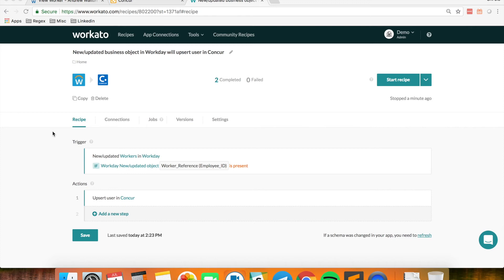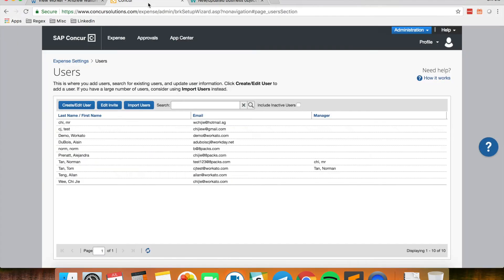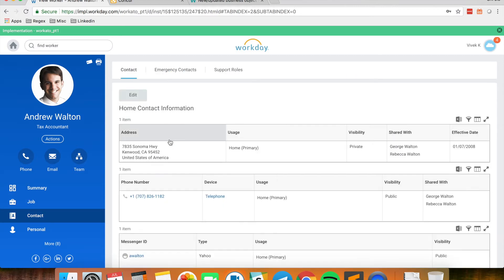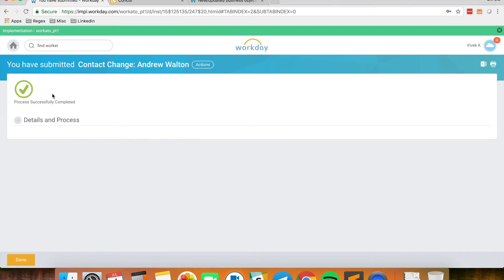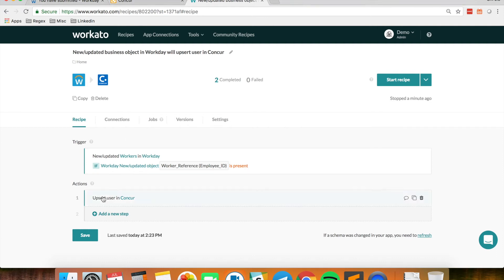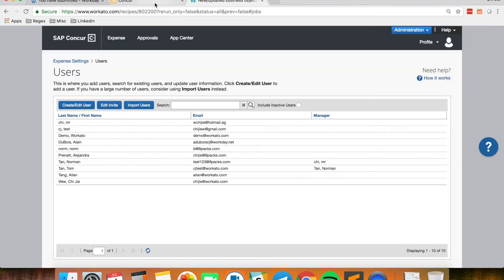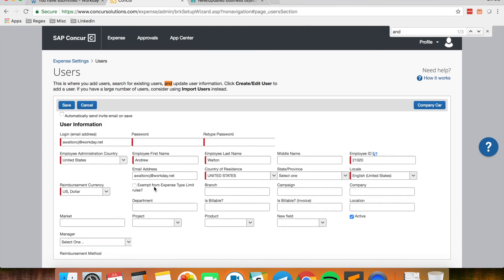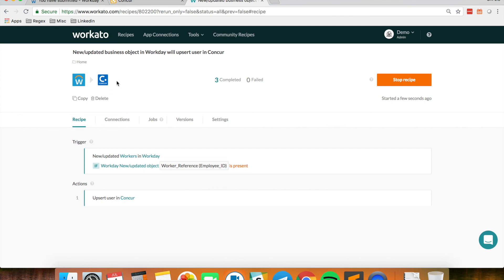Workday + Concur Integration Demo - Employee onboarding and offboarding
New / Updated Hires in Workday, create / update users in Concur.